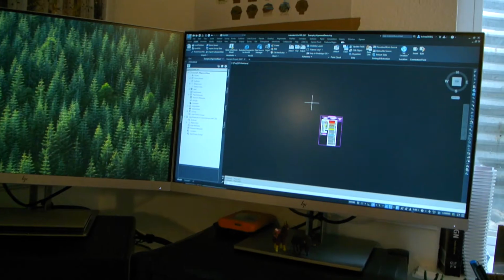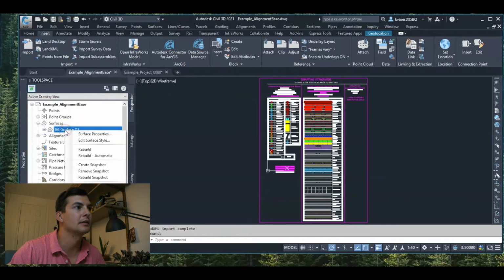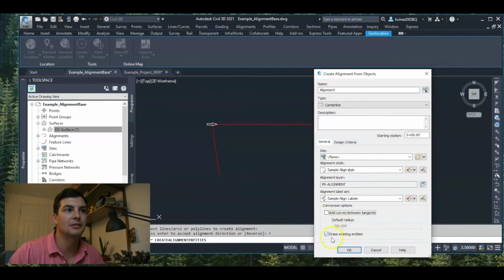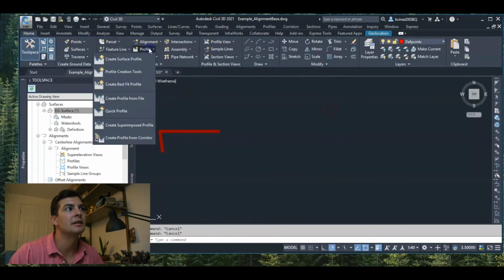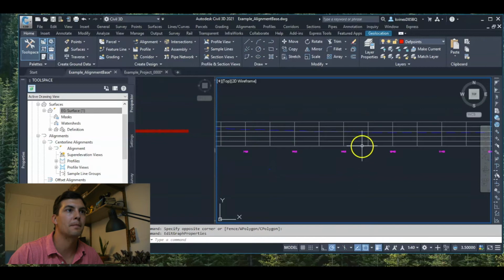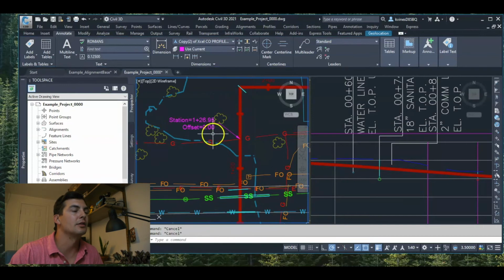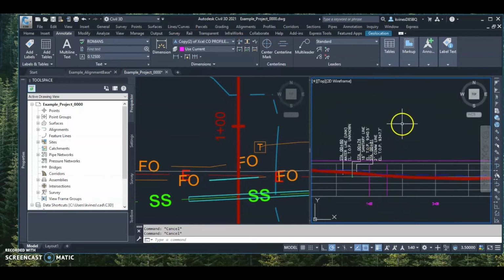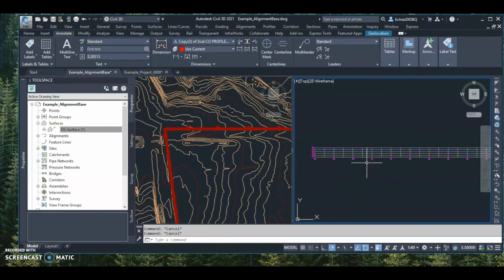Civil 3D 2021: Surfaces, Alignments & Profiles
Quick Build of Surface, Alignment, & Profile in Civil 3D 2021.

Autodesk Civil 3D design and drafting training and tutorials